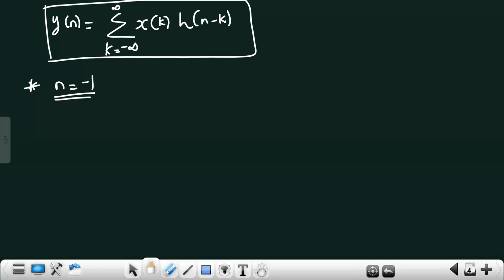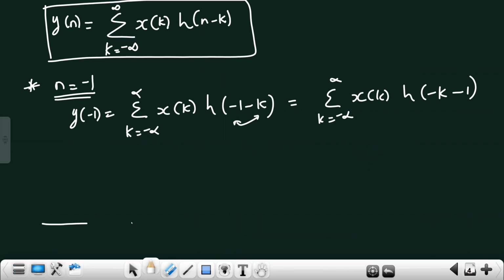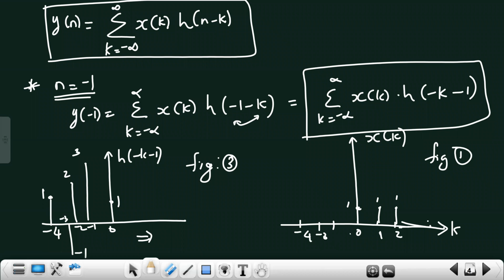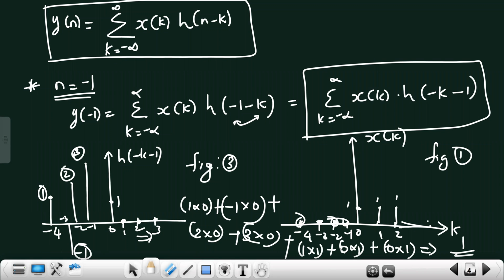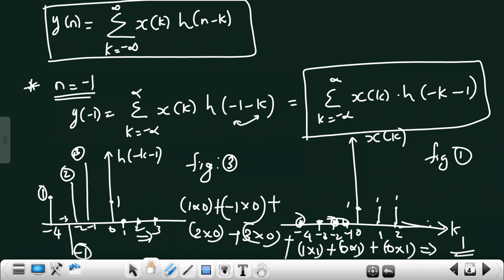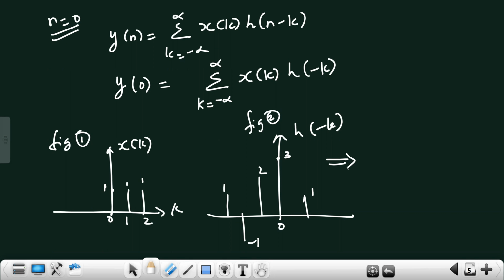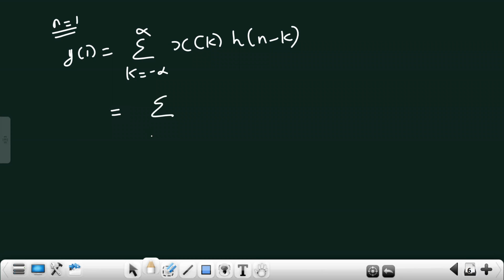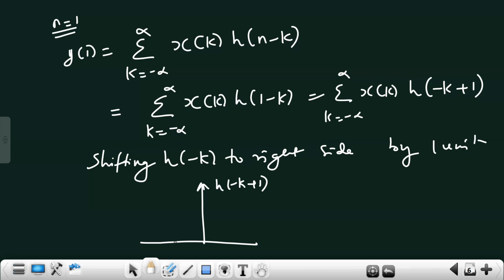Signals & Systems_ Class 24 part 2